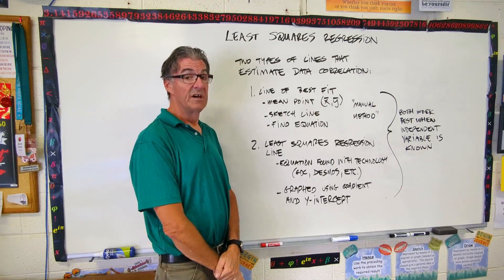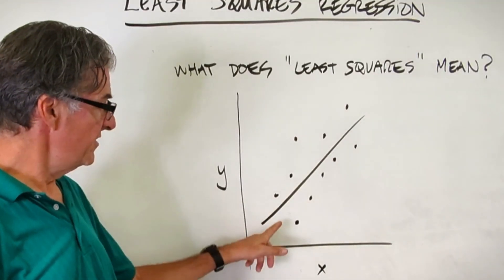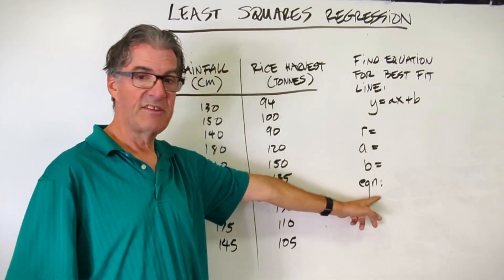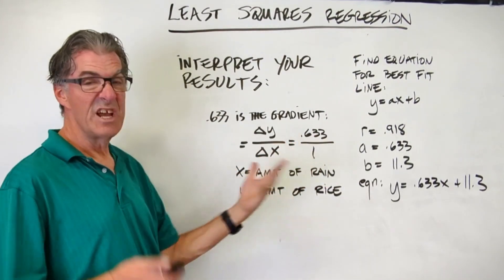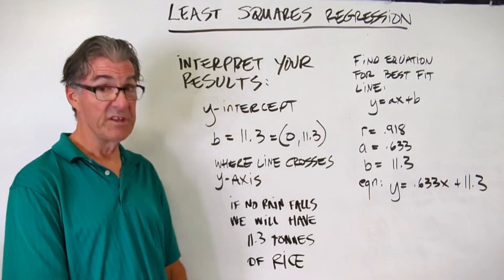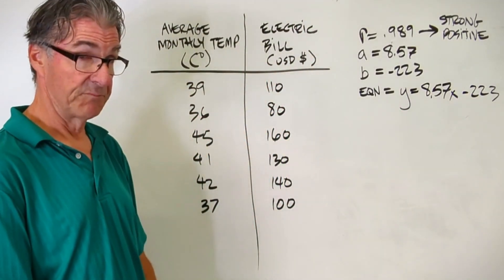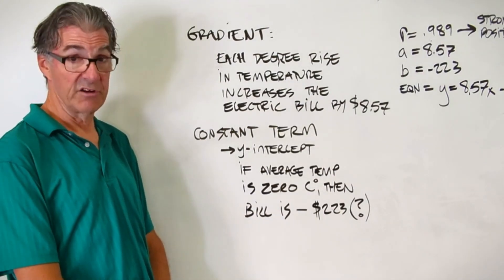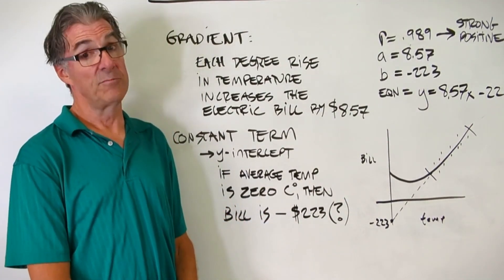Least Squares Regression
Explains how to find an equation for a best fit line using a least squares regression.

TI-84 Calculator Click Steps:
Stat / 1 Enter x-values into L1 / y-values into L
Stat / right arrow / 2 / Set Xlist to L1 / Set Ylist to L2 /
Be sure to clear FreqList / Calculate / read values from results list